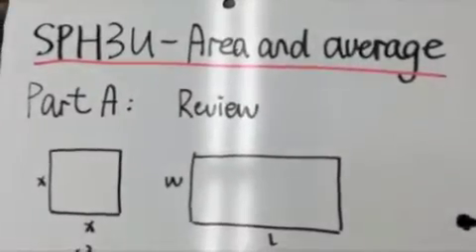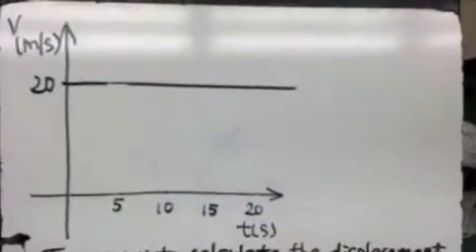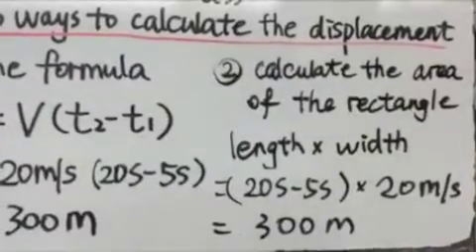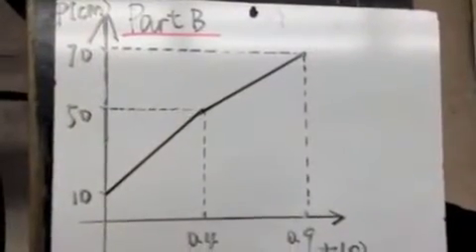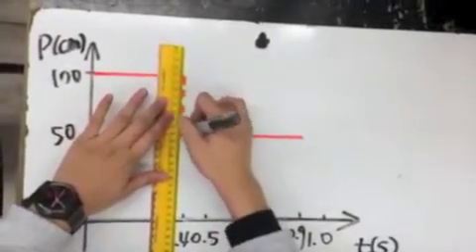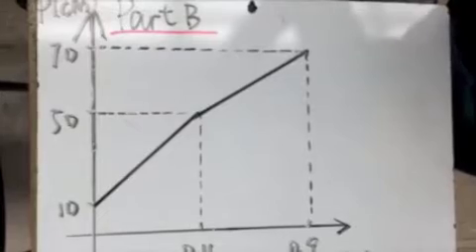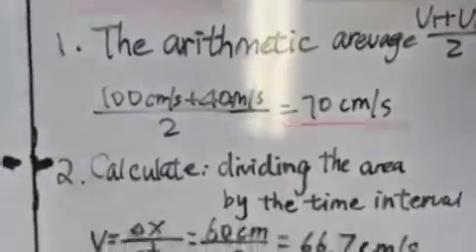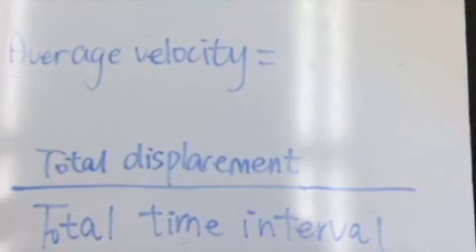Area and Average--Lesson 13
Grade 11 Physics Video Lesson (#1)
Group Work
Group Member: Angel Cao; Anqi G.; Hannah Wei.